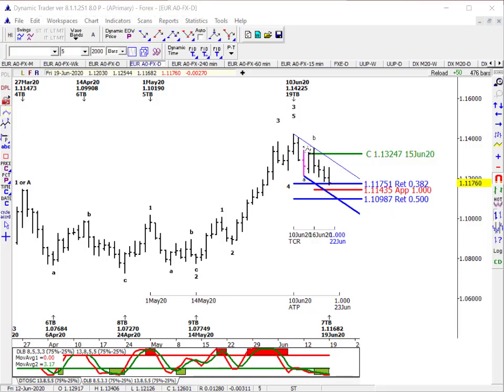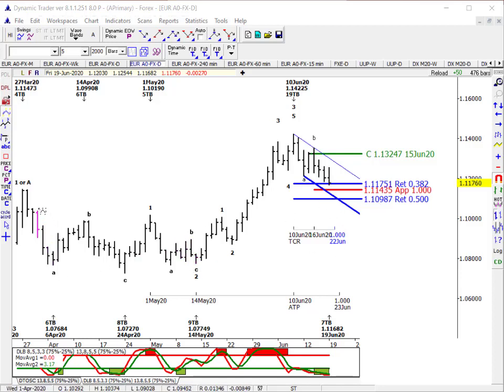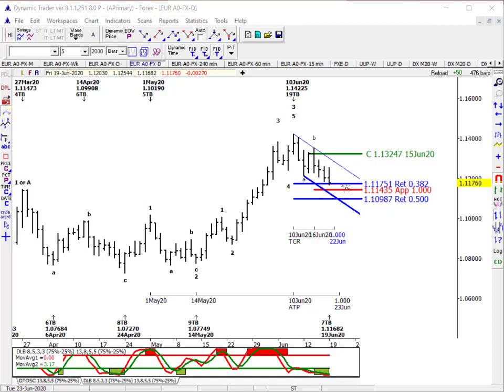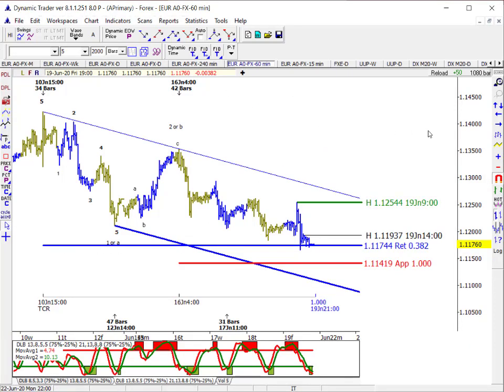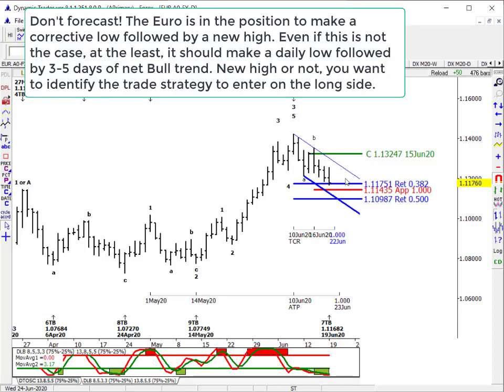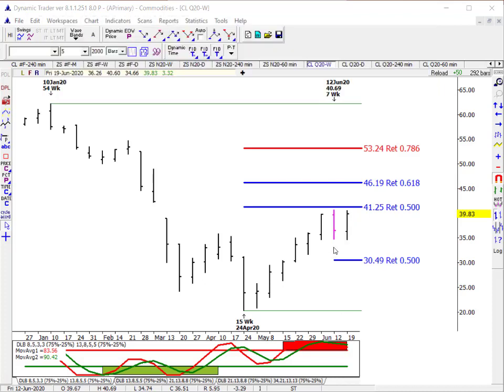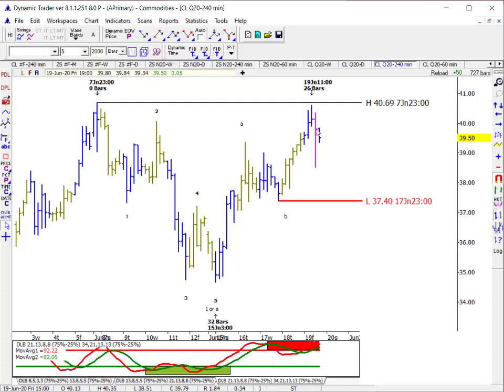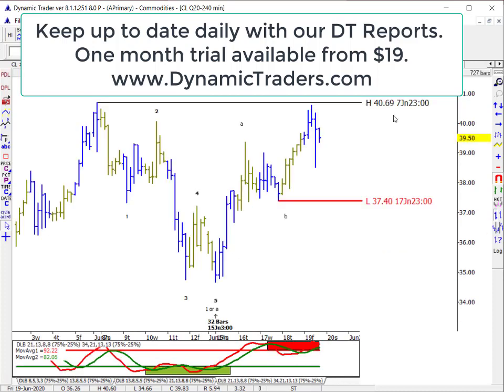DT Trade Strategies for Week Beginning June 22, 2020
Specific trade setups Check out our DT Reports with daily updates and more for a one month trial starting at $19.